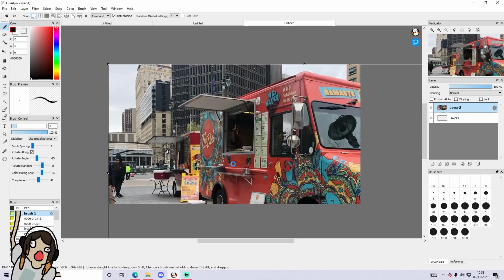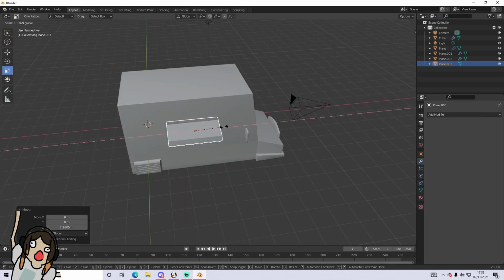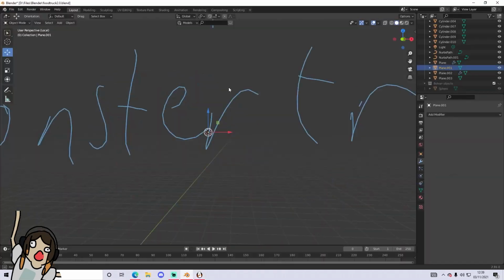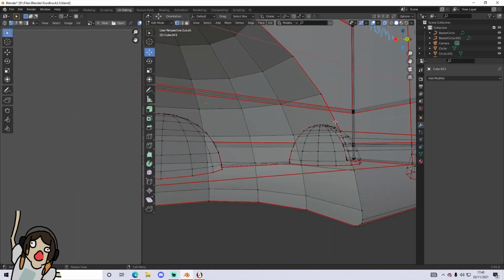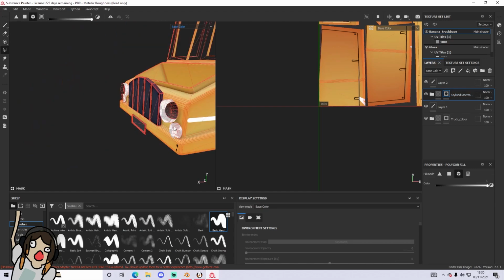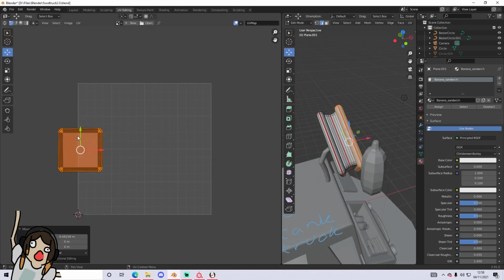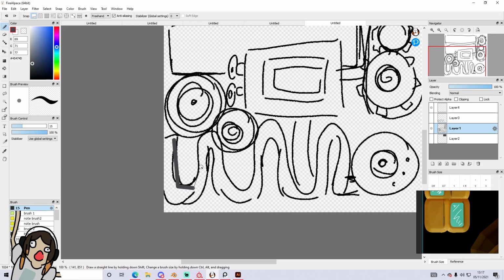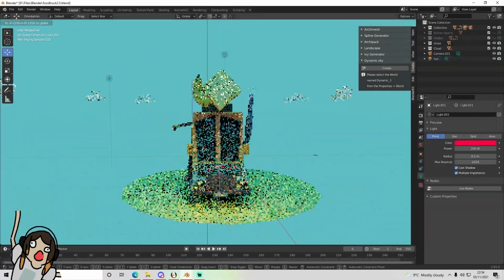Making a banana food truck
This week I made a food truck but with a banana theme. I wanted to do a bulky, mechanical feel while still keeping 'food truck' features. I'm happy with the result but wanted to flesh out the interior more and make the overall feel to be 'too happy to be true'.

Next week I'm not too sure what I'll do but I'm uploading my work onto Sketchfab and Artstation in the hopes for feedback or just getting myself out there. It's especially fun to turn it around in Sketchfab. I still wanna experiment with animation however I am hopeless at it.

bye

PS. I've really enjoyed the thumbnails I've been making with cartoon me so I'll probably continue to do that.